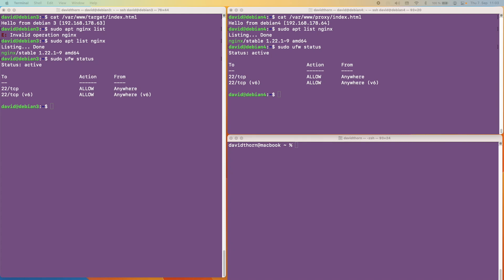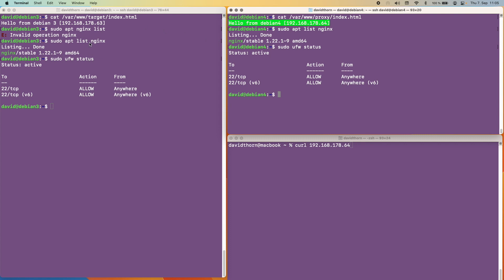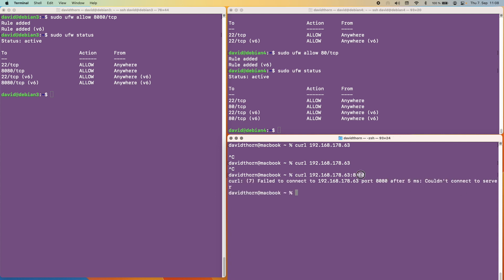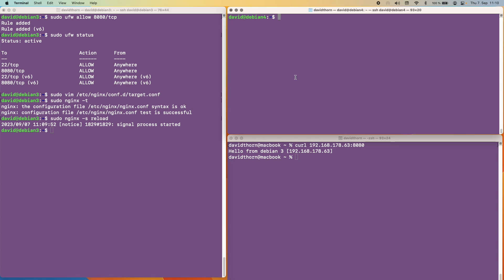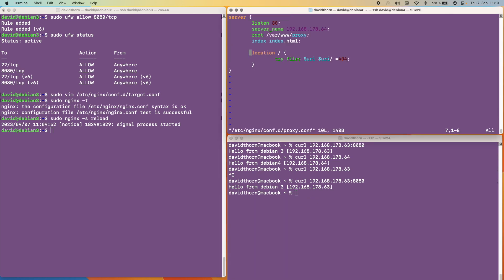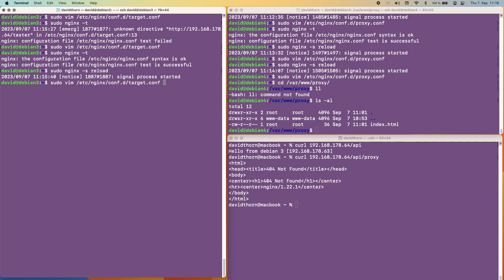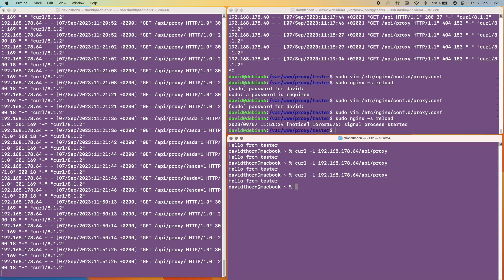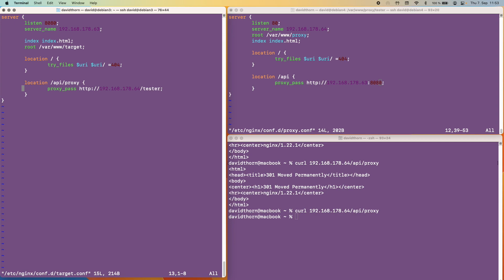nginx - managing reverse proxy using proxy_pass